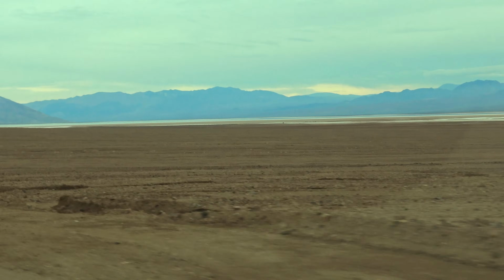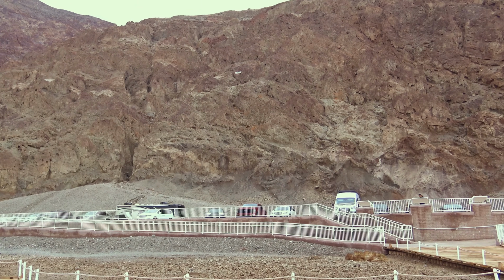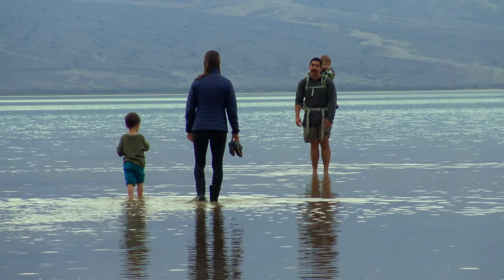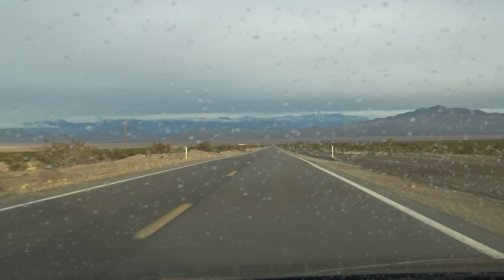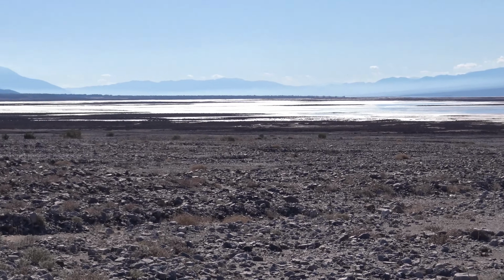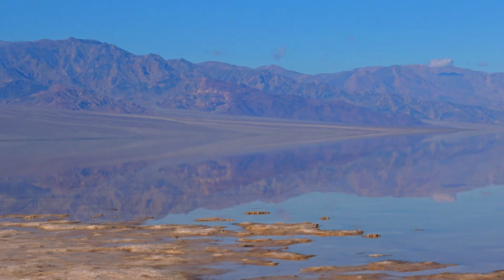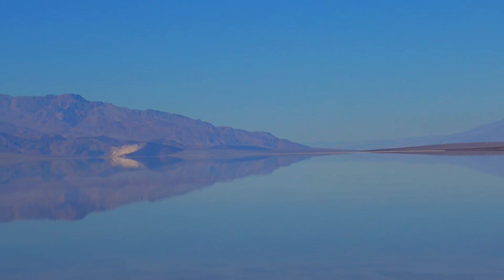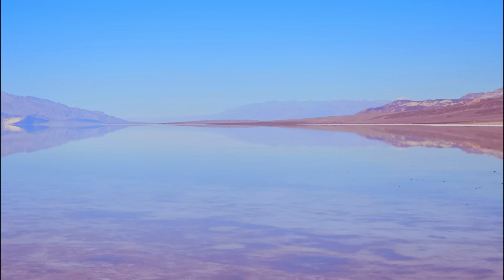A Lake in the Lowest Place on Earth, Badwater Basin, Death Valley, California. January 2024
🌊 Rare Lake at Badwater Basin, Death Valley’s Ephemeral Beauty.

 We set out on a two-day journey to witness a phenomenon few ever see—a shallow lake shimmering across the salt flats of Badwater Basin, the lowest point in North America. Formed by the intense rains of Tropical Storm Hilary, this fleeting body of water transformed Death Valley’s arid landscape into a mirror of sky and silence.

Day one greeted us with thick clouds and muted light, casting a somber, ethereal mood over the basin. Reflections lingered in stillness, and the desert felt suspended in time. But by day two, the sun returned—and with it, a dramatic shift. The lake sparkled under a clear blue sky, the terrain lit up in warm, earthy tones, and textures once hidden came alive.  The colors in the surrounding mountains came to life under the bright sun.

Stunning visual contrast between stormy and sunny conditions
Cinematic narration blending natural history and emotional resonance
A rare glimpse of Lake Manly’s ghostly return to the desert floor

📍 Location: Badwater Basin, Death Valley National Park, California 📅 Filmed: January 2024